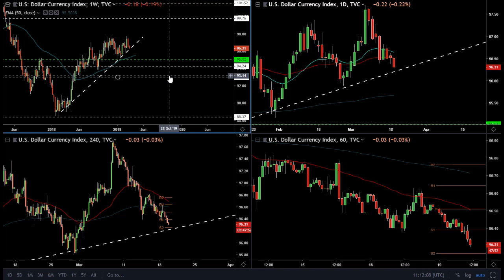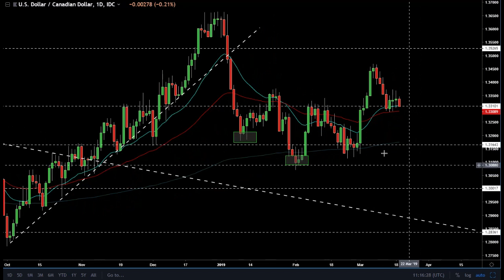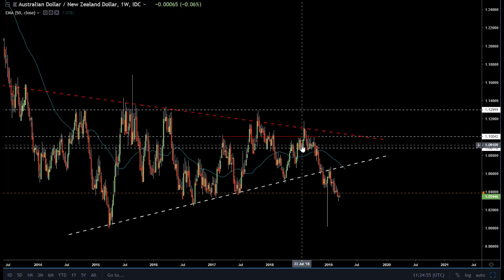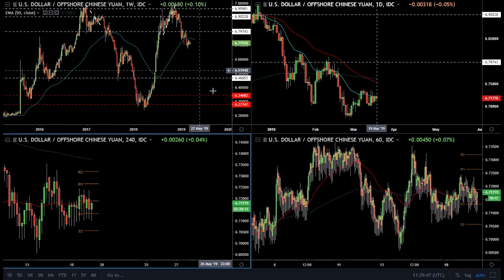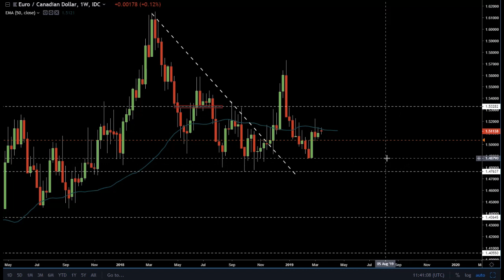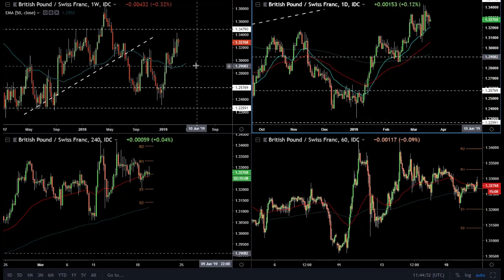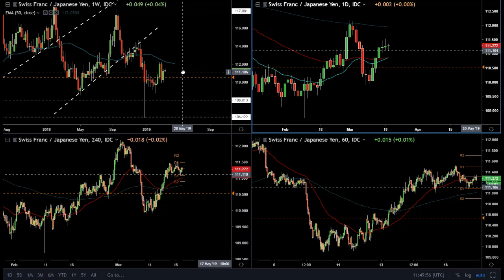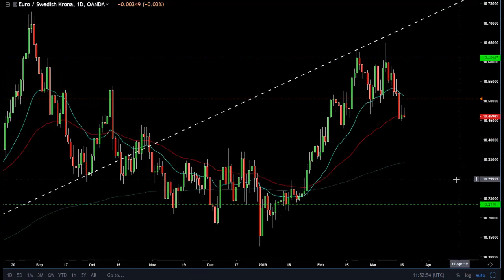Weekly Forex Wrap & Outlook 19 03 2019